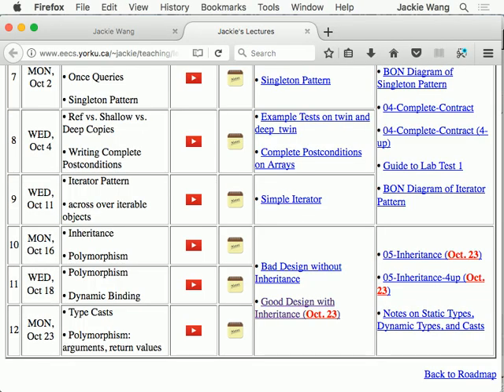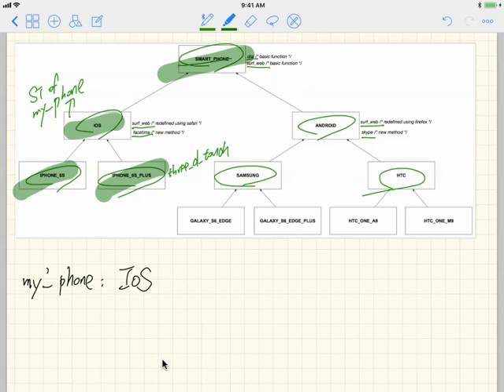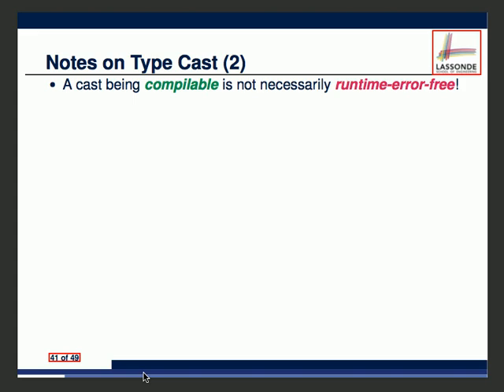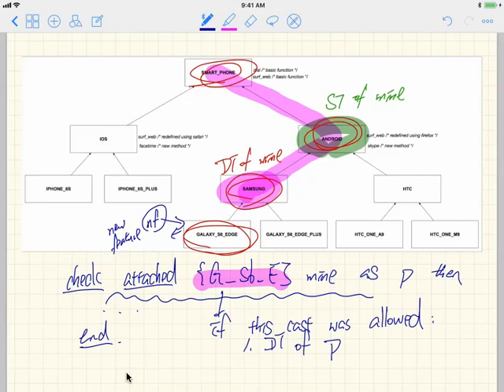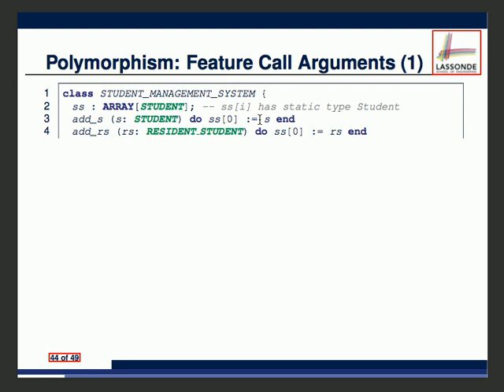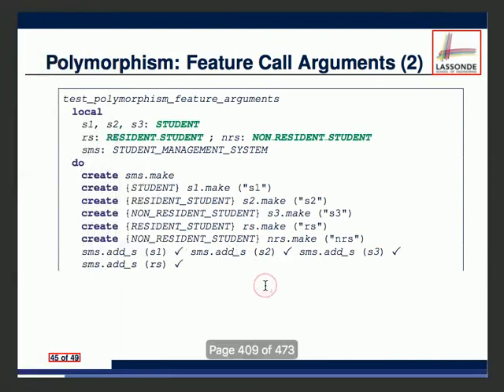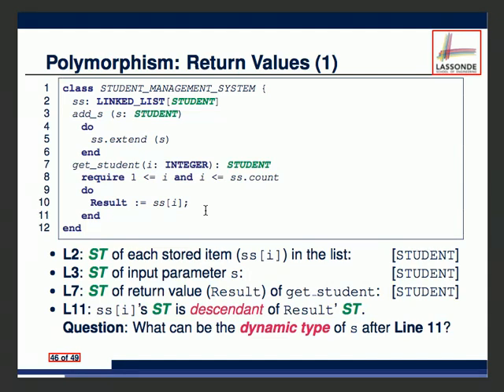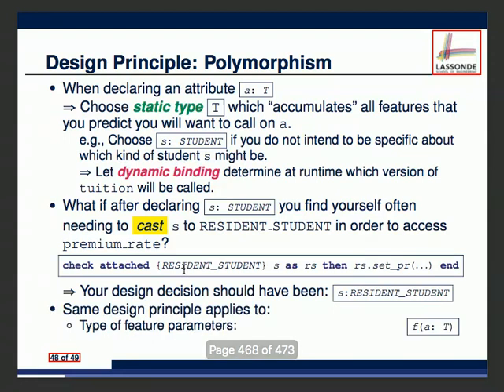EECS3311 2017 10 23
- Type casts
- Polymorphism and dynamic binding
- Feature arguments and return values